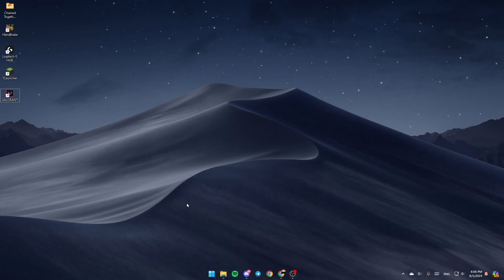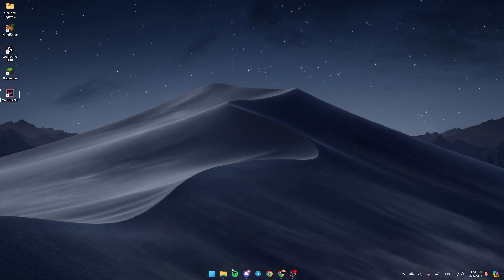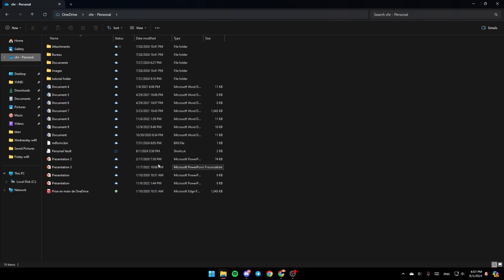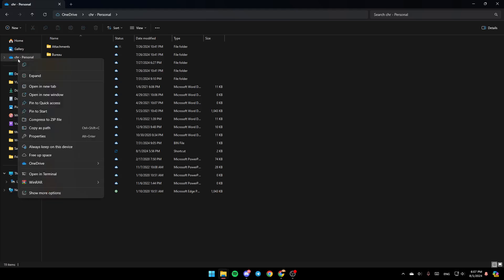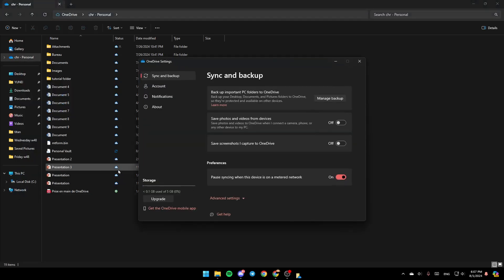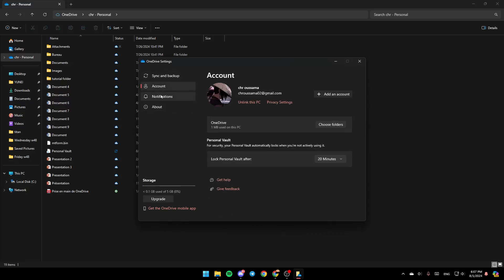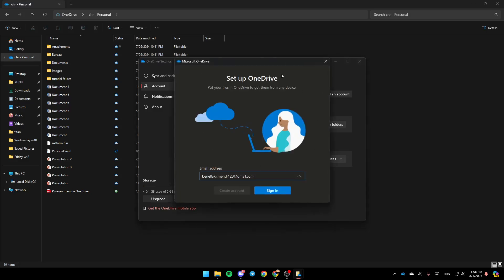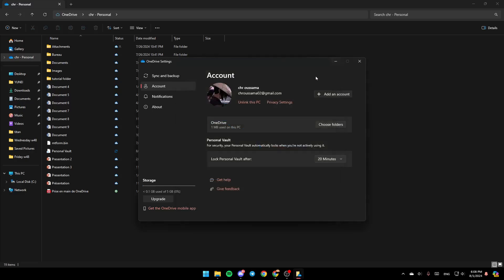How To Fix OneDrive Sign In Problem Tutorial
Today we talk about onedrive sign in problem,there was a problem signing you in,onedrive sign in error 0x8004de25,microsoft onedrive